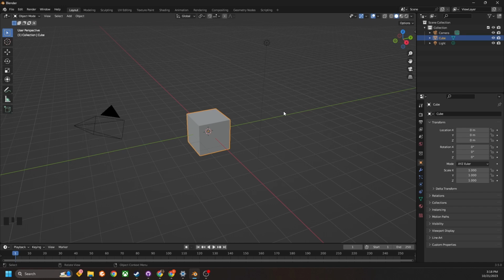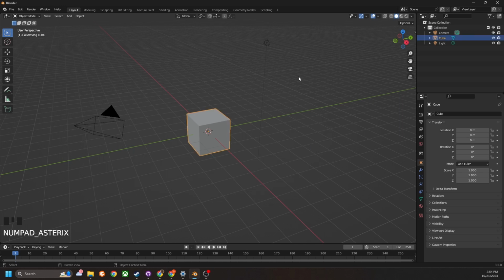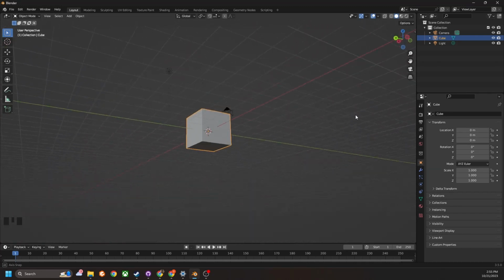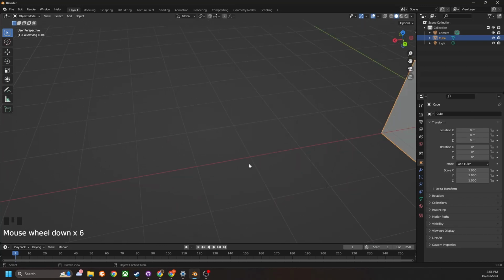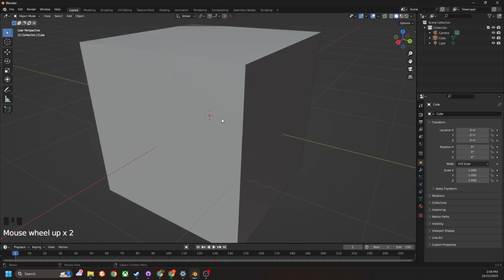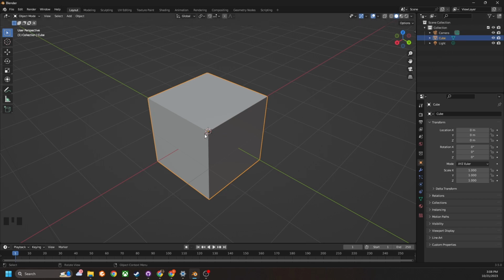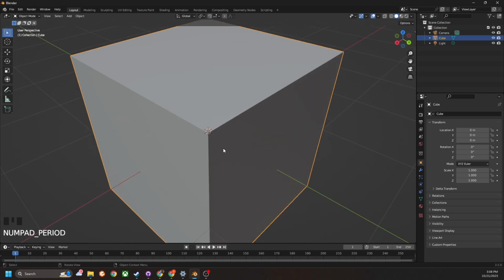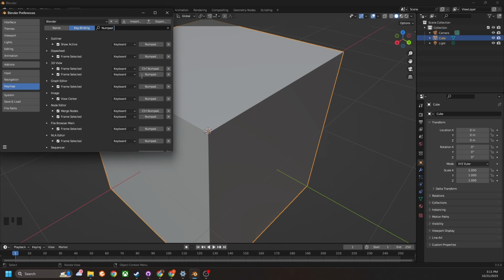Blender Introduction Tutorial #3 - Scene Navigation Controls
In this video we will have a look at main 3D Viewport navigation controls in order to use our 3D scene more effectively.